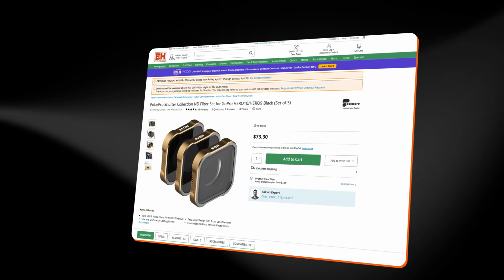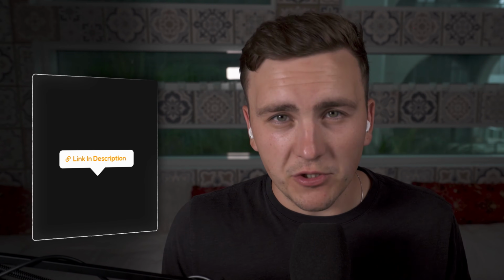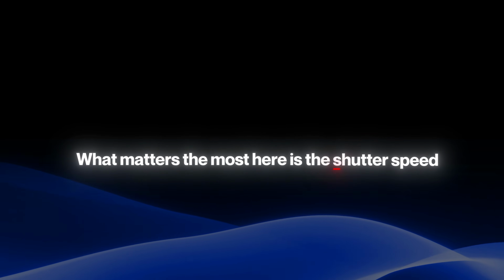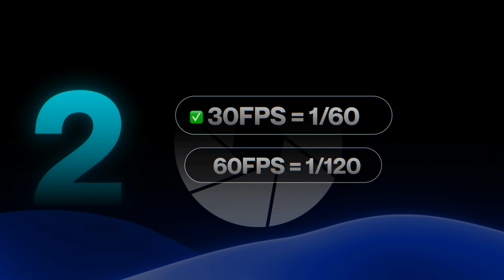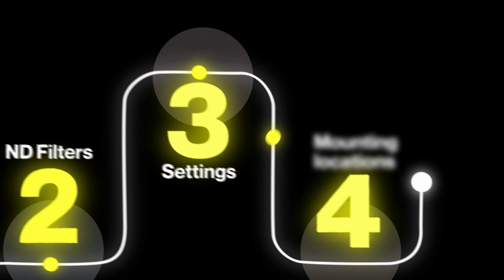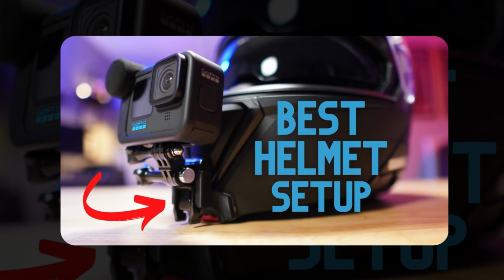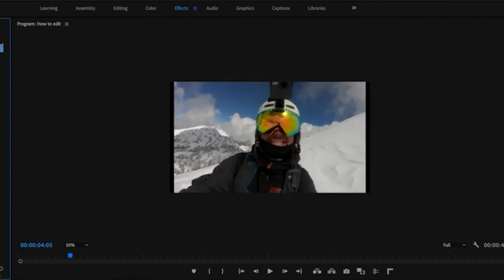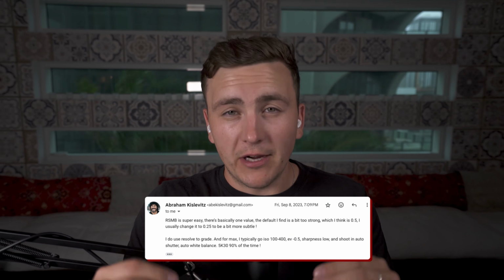Give Me 5 Minutes Your Action Cam Footage Will Look PRO (Copy Settings)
ND Filters:

Hero 9-12
Hero 5-7